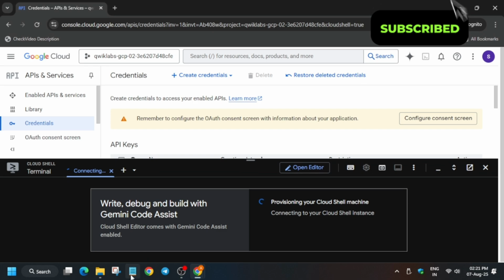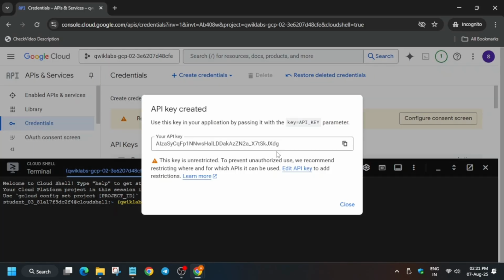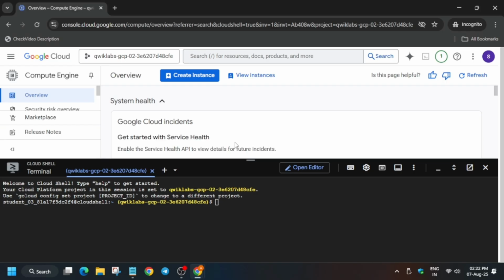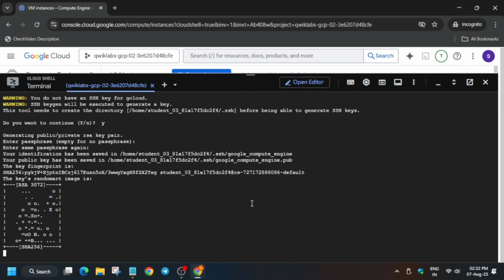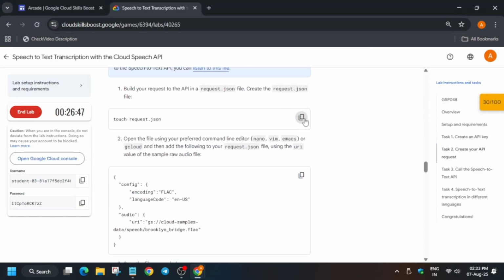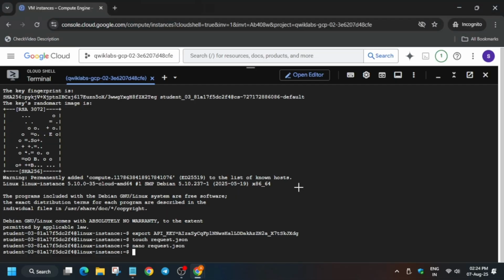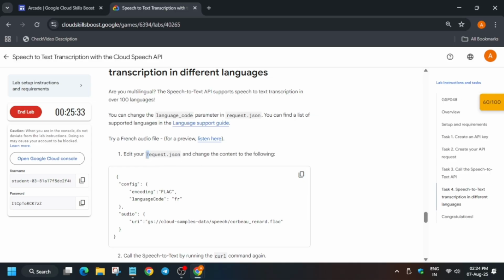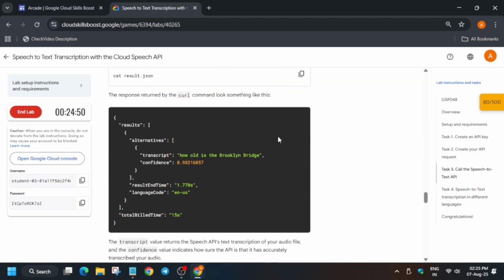[NEW] Speech to Text Transcription with the Cloud Speech API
🔗 Join the Journey:
📚 Learning Resources

🔍 Common Queries
qwiklabs
arcade facilitator